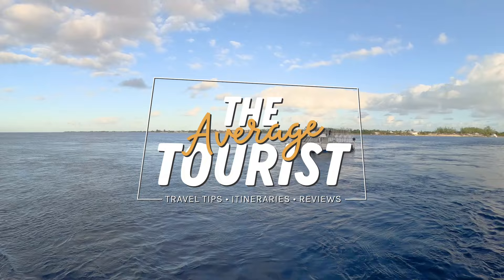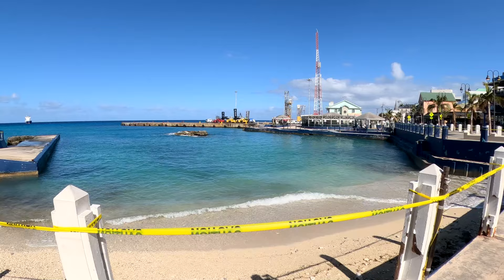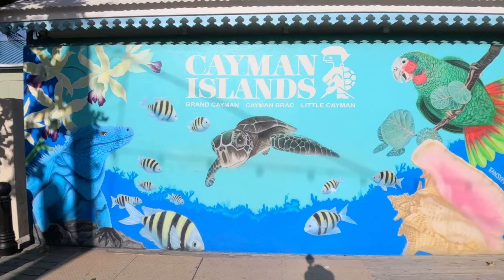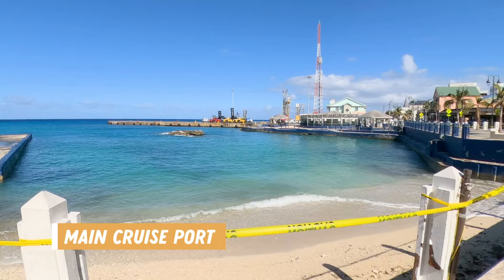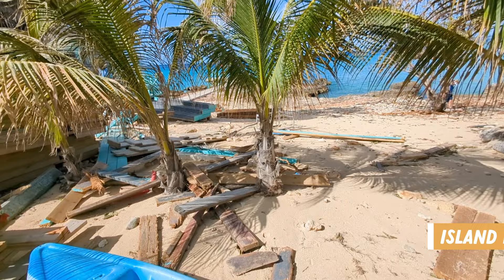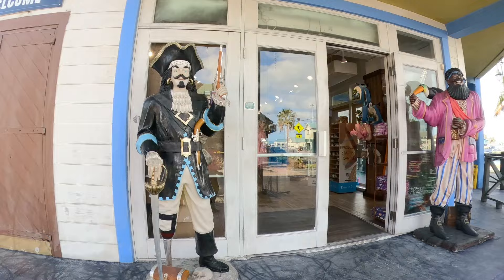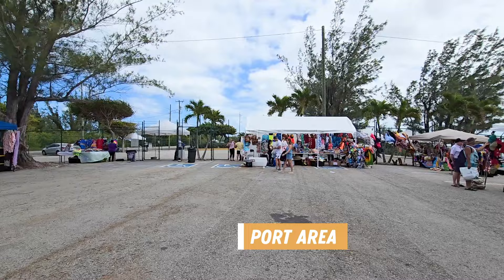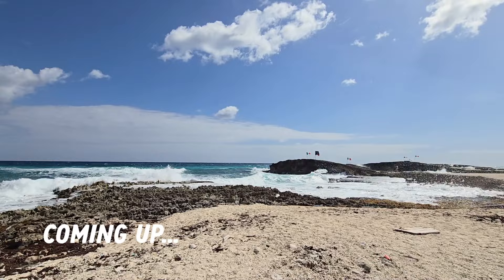Things to do in GEORGETOWN, GRAND CAYMAN in the Cruise Port Area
We visited Georgetown, Grand Cayman in the Cayman Islands on our recent cruise with Norwegian Cruise Line. In this video I'm sharing what we got up to wandering around the cruise port area and not doing a tour. Stick around to the end to see my overall thoughts of this port.

0:00 - Intro
0:42 - Tender to Shore
1:00 - Port Chaos & Transportation
1:13 - Arriving in Georgetown
2:03 - Fort George
3:54 - Grand Cayman Mural
3:05 - Hero Square
3:41 - National Museum
4:42 - Main Cruise Port
5:22 - Tips and Facts
6:00 - Cayman Diving
6:12 - Island Destruction
7:03 - Dine around the island (waterfront bars)
7:23 - Stingray Tour
7:36 - Shopping
8:10 - Overall Thoughts
8:48 - Bus back to ship
9:10 - Port Area
9:35 - Tenders back to ship
10:13 - Closing

Check out my travel blog where I share even more tips and resources for travel!

Check out some of my other Norwegian Cruise Videos!